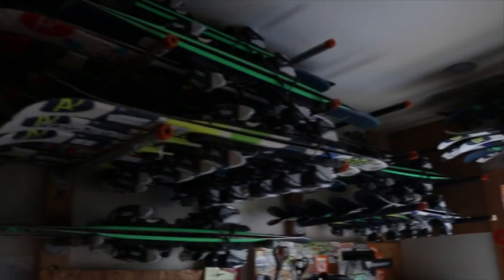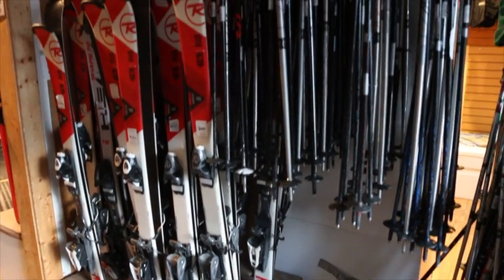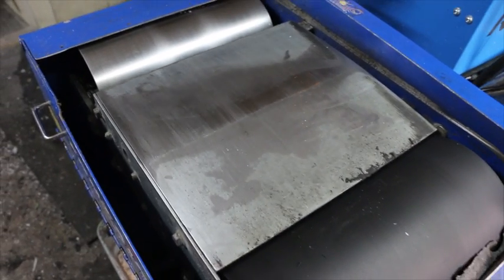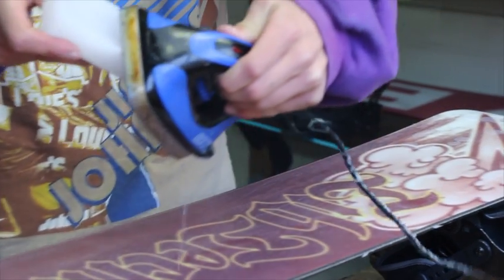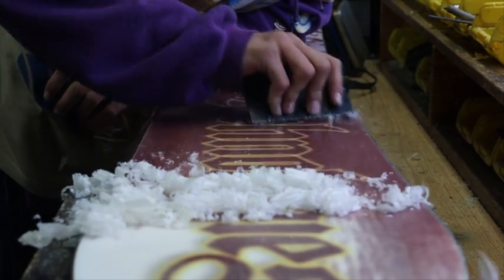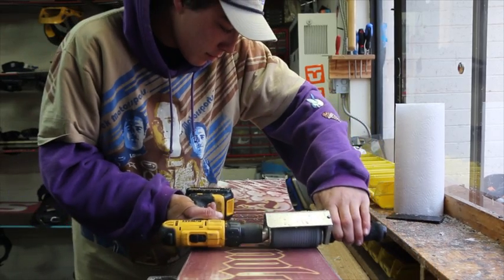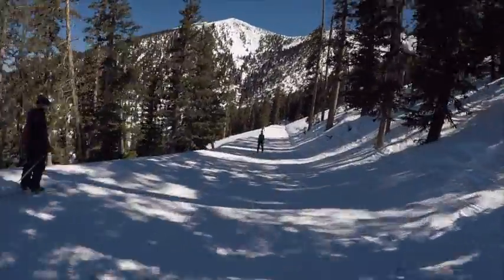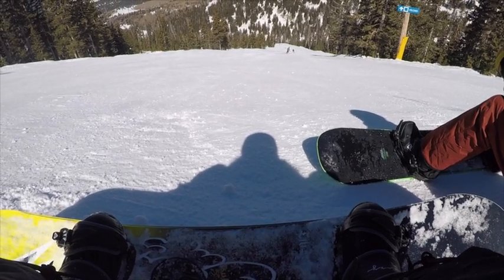Ski Haus Promotional Vid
I wanted to film Ski Haus cuz it's definitely the coolest rental shop out there. The dudes are awesome, and really helpful. For this video, all the editing was done by me, as well as the video except for the interview shot. Sorry about the shaky clip of those skiers in the middle. I totally spaced on stabilizing it and I don't have time to re-upload. Besides that I think it turned out pretty well. Super fun project.